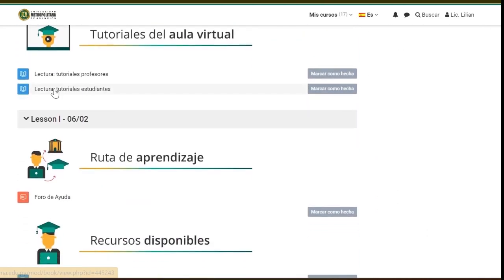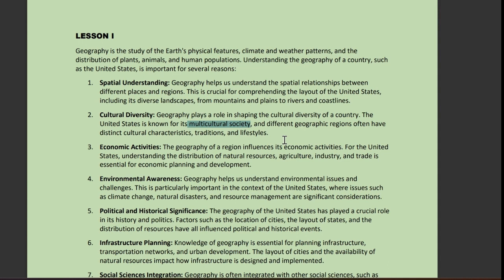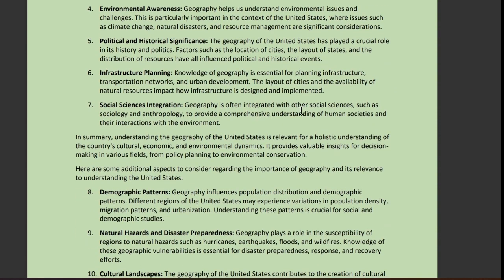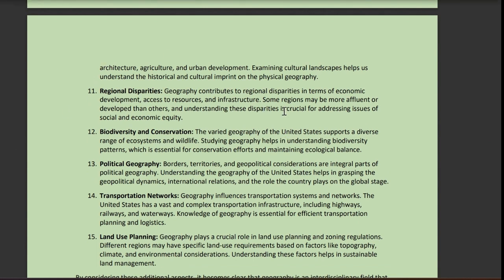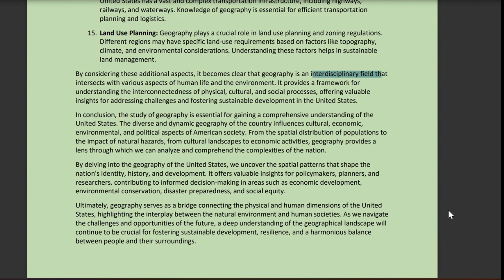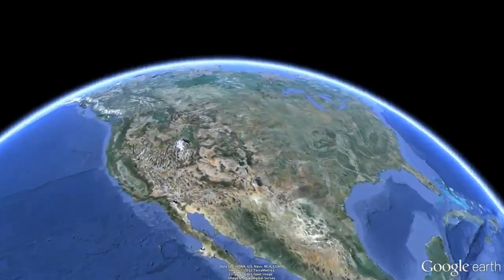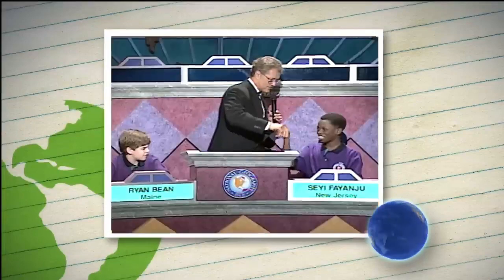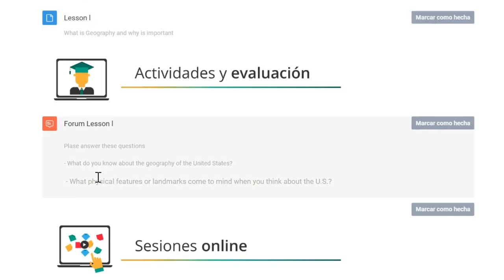Lesson 1 - Geography of the United States